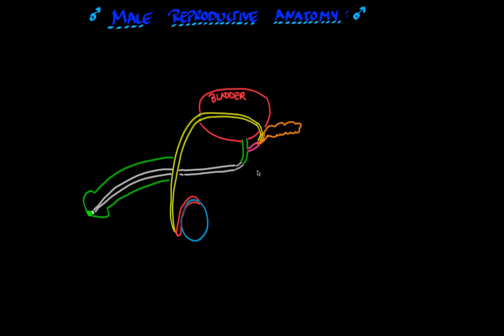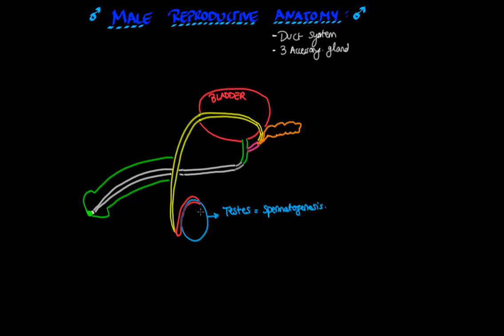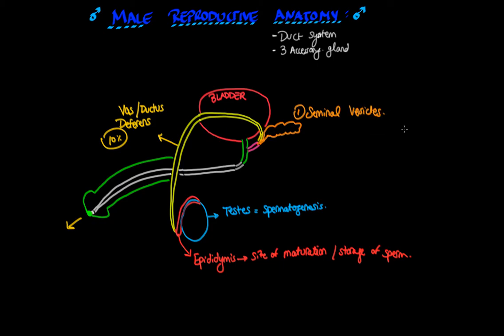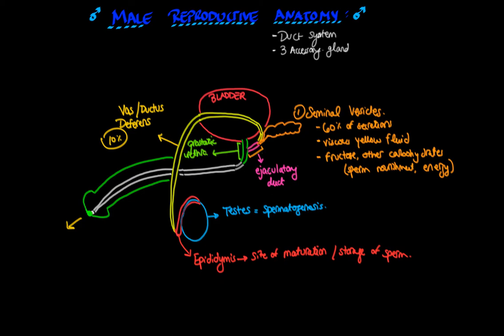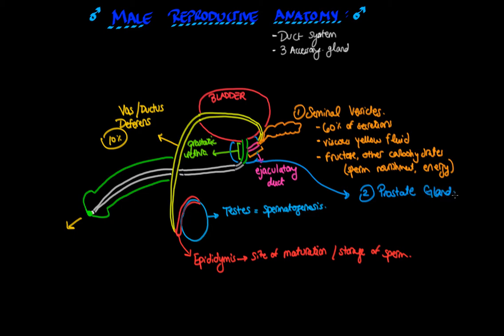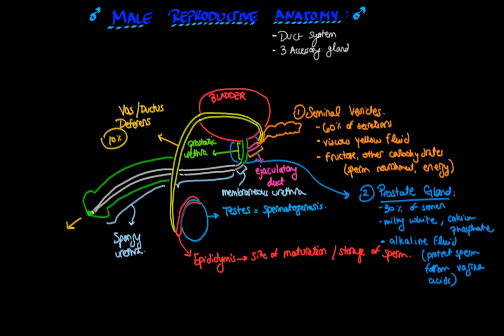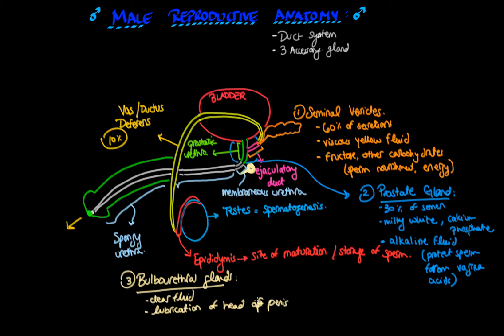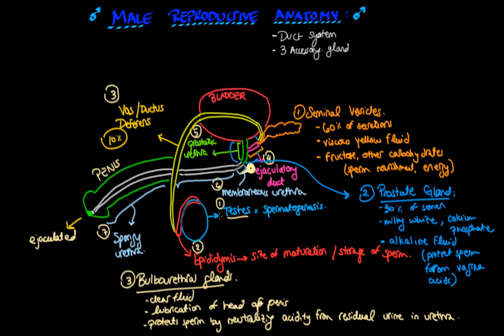Male Reproductive System